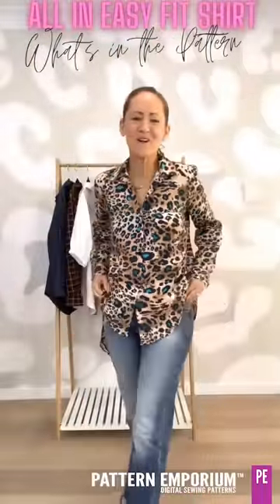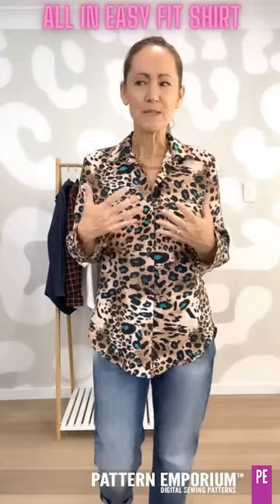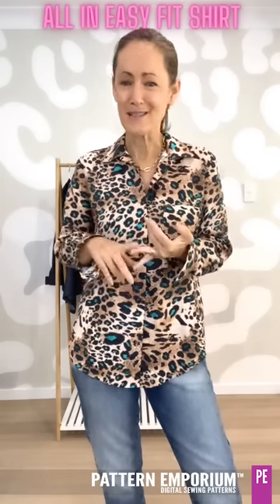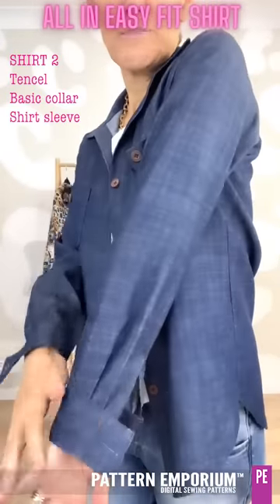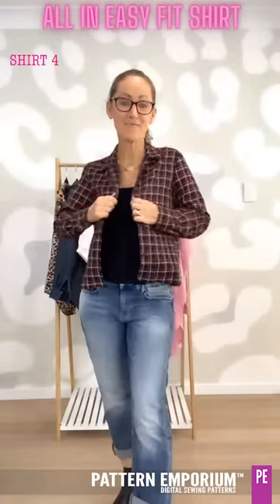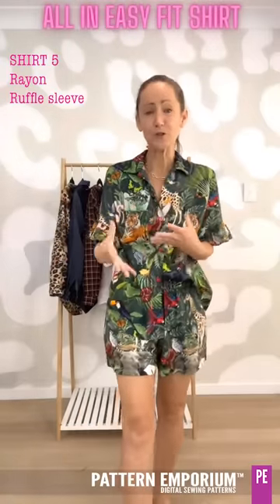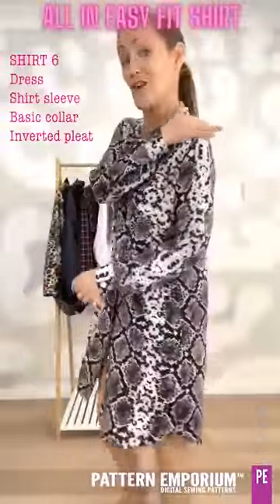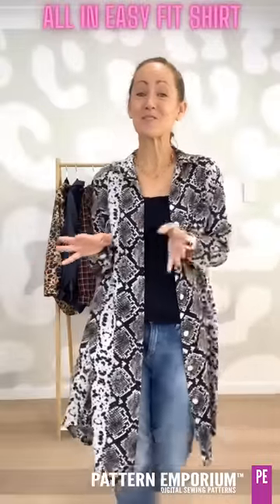WHAT'S IN THE PATTERN | All In Easy Fit Shirt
I have sewn 6 samples to show you what's in the All In Easy Fit Shirt sewing pattern. In this video I show you these samples & go through all the details.

MORE PHOTOS: Visit our Facebook group to see the testers photos of this fabulous shirt in lots of different sizes.

This pattern includes pattern pieces for both shirt & shirt-dress.
Easy fit with softly shaped side seams.
Back yoke & centre back pleat.
All in one placket to add buttons or snaps.
2 collars with the best instructions ever!
Collar 1 - Plain collar. Sometimes called camp collar, Cuban collar or revere collar.
Collar 2 - Collar with stand.
Finished with a curved hemline.
Optional pocket(s).
4 sleeve options - Long shirt sleeve, short sleeve, short sleeve with ruffle & plain sleeve (elastic hem optional).